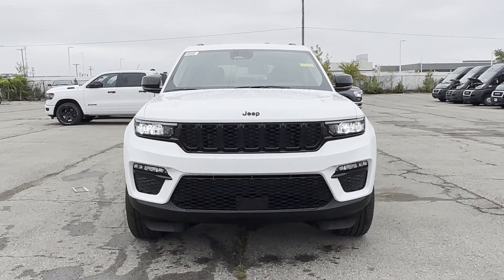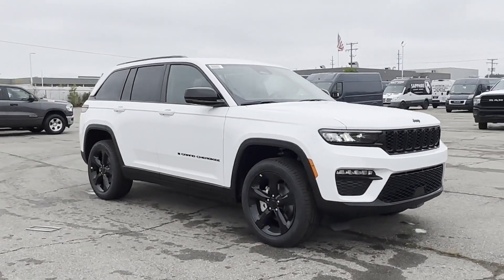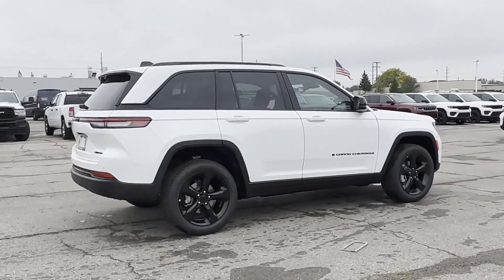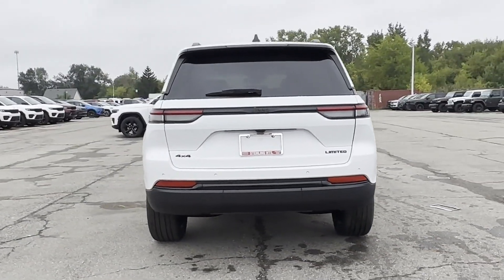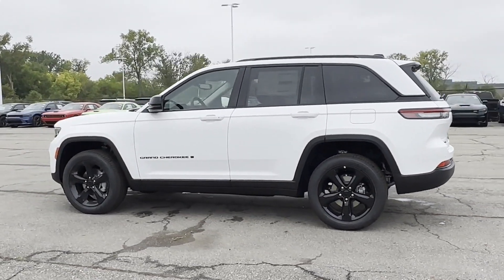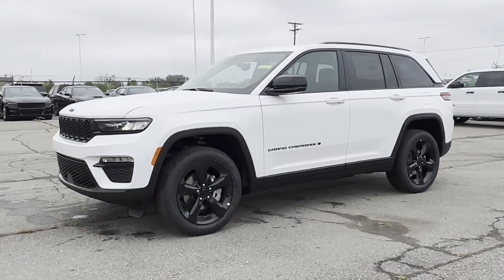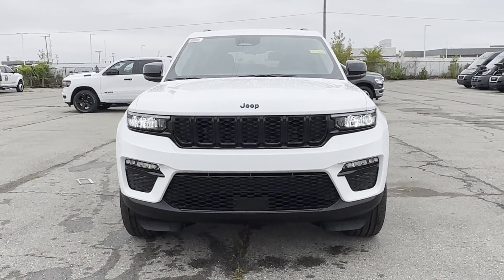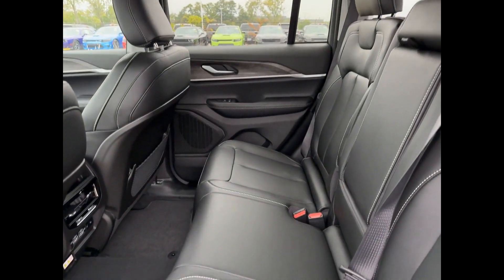2024 Jeep Grand Cherokee Limited Clinton Township, Richmond, Warren, Sterling Heights, Center Line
2024 Jeep Grand Cherokee Limited 1C4RJHBG6RC704504 Video